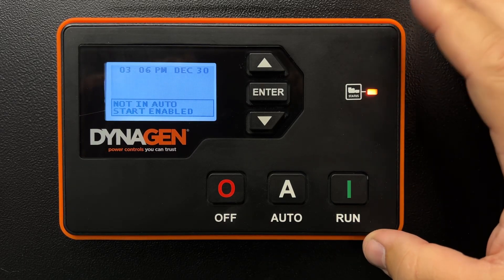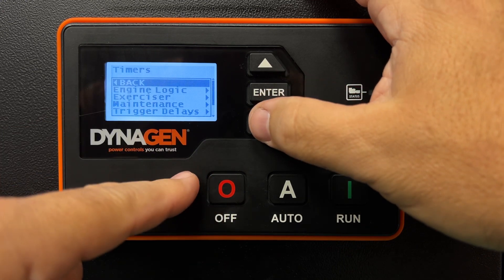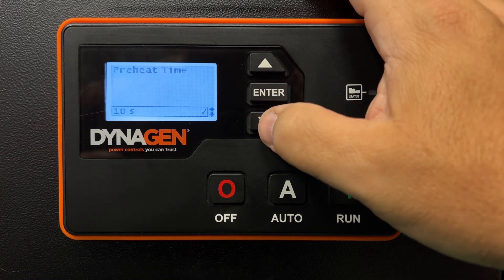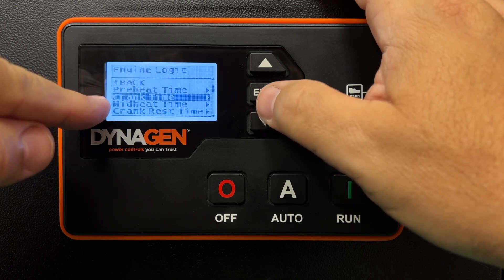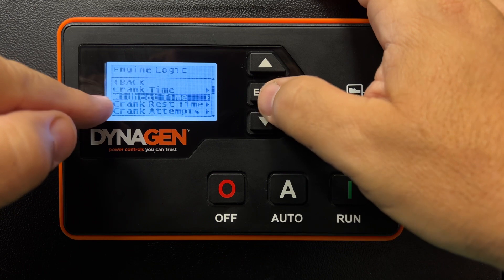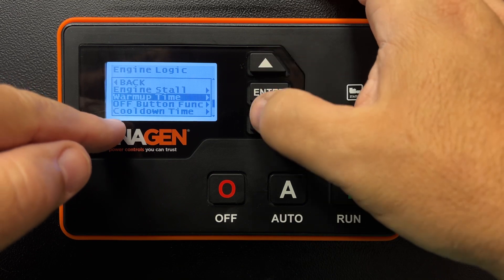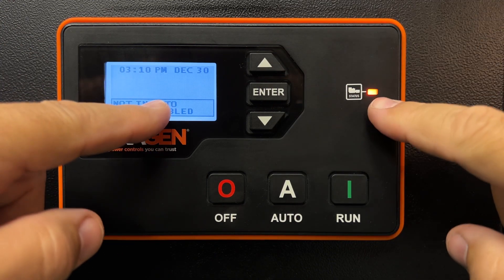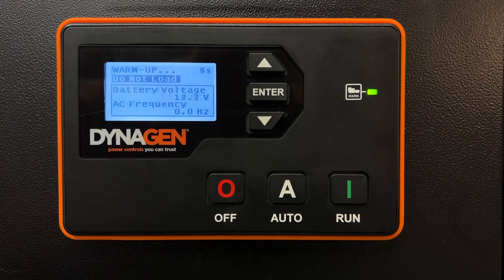DynaGen Settings for cold weather generator starting.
Starting any generator in the cold weather can be challenging but there are a few things you can do that will help.  Assuming fuel is not an issue in your battery is fully charged, making these changes on your controller may help you.

In this video, we will adjust the crank time and glow plug timer.